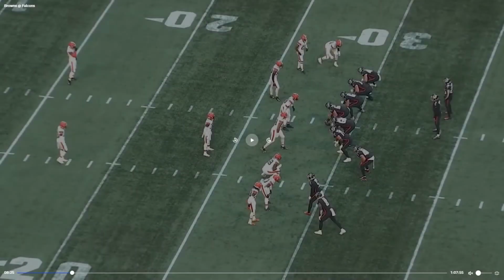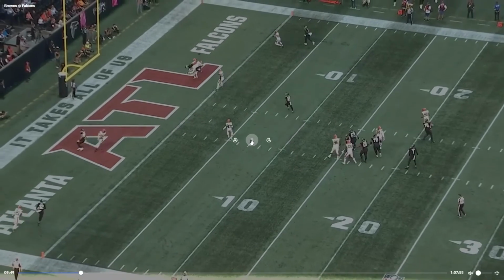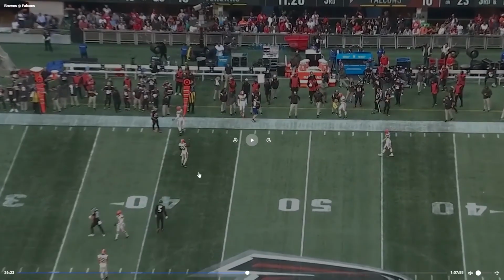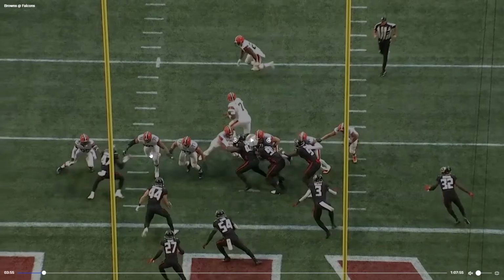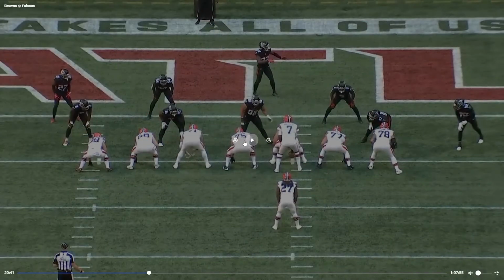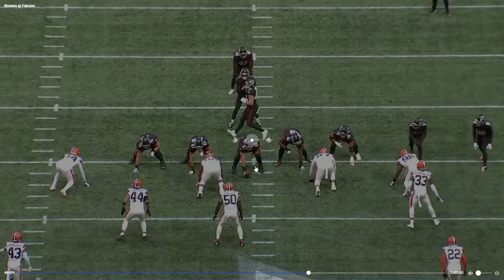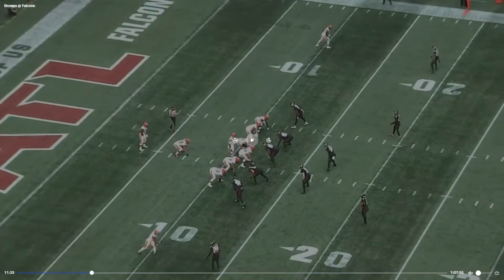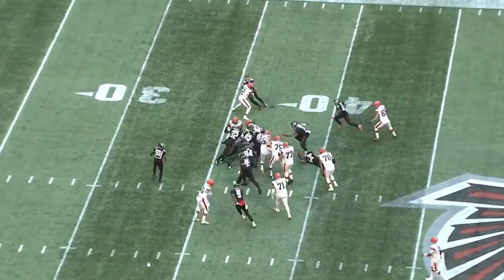DBC Film Room: Browns vs Falcons Wk4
Special Thanks to Noah Tindell and BoiBangley